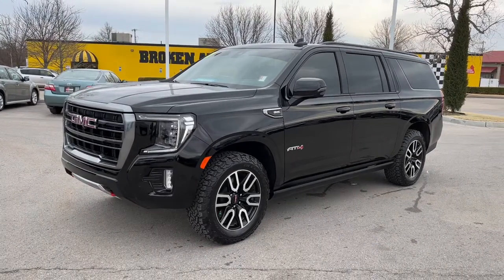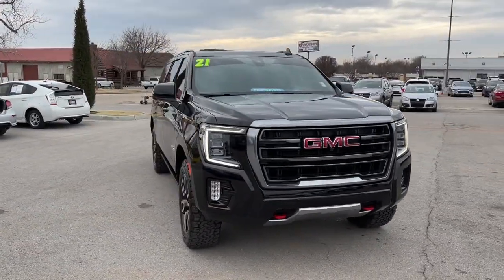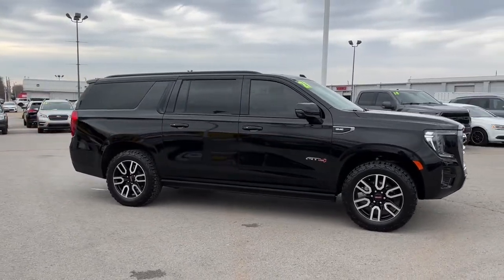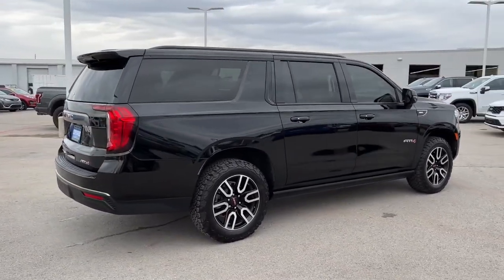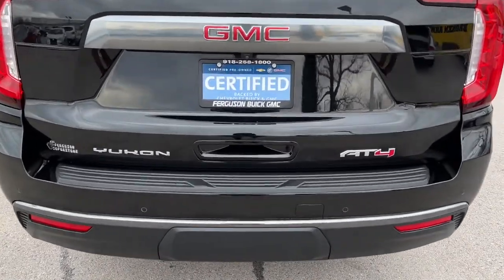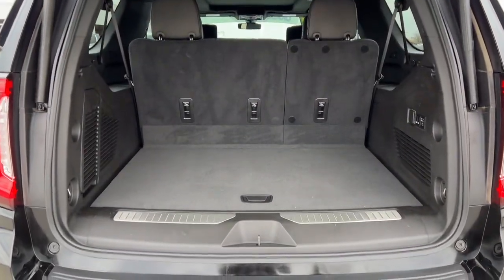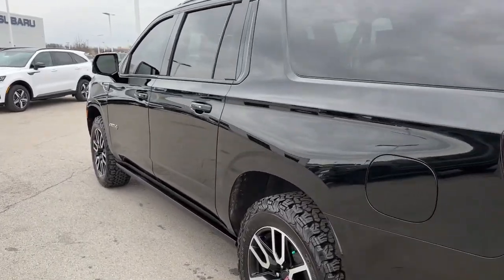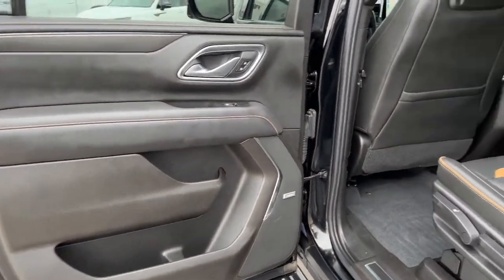2021 GMC Yukon XL Tulsa, Broken Arrow, Owasso, Bixby, Green Country, OK G22304A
Onyx Black Used 2021 GMC Yukon XL available in Broken Arrow, Oklahoma at Ferguson Superstore. Servicing the Tulsa, Owasso, Bixby and Green Country, OK area.
2021 GMC Yukon XL AT4 - Stock#: G22304A - VIN#: 1GKS2HKD2MR185319

Ferguson Superstore
1601 N Elm Place

***NO ACCIDENT HISTORY***, ***STILL UNDER FACTORY WARRANTY***, **FULLY RECONDITIONED**, ***HEATED LEATHER SEATS***, ***BACK UP CAMERA***, ***DVD ENTERTAINMENT***, ***LEATHER***, ***LOCAL TRADE***, ***BLUETOOTH***, Yukon XL AT4, EcoTec3 5.3L V8, 4WD, Onyx Black. Recent Arrival! Certified. CARFAX One-Owner. Odometer is 729 miles below market average!Chevrolet Certified Pre-Owned Vehicles are covered under the GM Certified program. GM Certified used vehicles must be 5 model years old or newer and have less than 75,000 miles. Each vehicle includes: 172 Point Inspection Vehicle History Report 12-Month/12,000-Mile Bumper to Bumper Limited Warranty 5-Year/100,000-Mile Powertrain Limited Warranty Whichever comes first based on original in-service date Courtesy Transportation for the life of the 5-Year/100,000-Mile Powertrain Limited Warranty (based on original in-service date). Trip Interruption Protection 24-hour Roadside Assistance.
TECHNOLOGY PACKAGE  includes (UV2) HD Surround Vision  (UV6) Head-Up Display and (UKK) Rear Pedestrian Alert,REAR AXLE  3.23 RATIO,HITCH GUIDANCE WITH HITCH VIEW WITH IMAGE ADJUSTMENT  PAN/ZOOM,SUSPENSION  AIR RIDE ADAPTIVE,SEATS  SECOND ROW BUCKET  POWER RELEASE,DIFFERENTIAL  ELECTRONIC LIMITED-SLIP (ELSD),TRAILER SIDE BLIND ZONE ALERT,TRANSMISSION  10-SPEED AUTOMATIC  electronically controlled with overdrive  includes Traction Select System including tow/haul (Most vehicles built on or after 6-7-2021 with a V8 engine will have (NSS) Not Equipped with Automatic Stop/Start  which removes Automatic Stop/Start  Engine control stop/start disable button and its content.) (STD),AUDIO SYSTEM  10.2 DIAGONAL GMC INFOTAINMENT SYSTEM WITH NAVIGATION  includes multi-touch display  AM/FM/SiriusXM stereo  Bluetooth streaming audio for music and most phones  Android Auto and Apple CarPlay capability for compatible phones  advanced voice recognition  in-vehicle apps  personalized profiles for infotainment and vehicle settings,COOLING SYSTEM  EXTRA CAPACITY,PREMIUM CAPABILITY PACKAGE WITH ACTIVE RESPONSE 4WD  includes (F47) Air Ride Adaptive suspension and (G96) electronic limited-slip differential,HEAD-UP DISPLAY  15 DIAGONAL MULTI-COLOR,TRAILER BRAKE CONTROLLER  INTEGRATED,ENGINE  5.3L ECOTEC3 V8  with Dynamic Fuel Management  Direct Injection and Variable Valve Timing  includes aluminum block construction (355 hp [265 kW] @ 5600 rpm  383 lb-ft of torque [518 Nm] @ 4100 rpm) (STD),IN-VEHICLE TRAILERING APP  SYSTEM  includes checklist  trailer maintenance reminders  trailer security alerts  trailer mileage  tow/haul reminder  trailer electrical diagnostics and Trailer Tire Pressure Monitor System module,REAR SEAT MEDIA SYSTEM  includes dual rear seat-mounted 12.6 diagonal color-touch LCD HD screens  Wi-Fi wireless projection capability  two 2-channel wireless infrared digital headphones with 2 HDMI ports on the back of the center console; compatible with Bluetooth headphones,HD SURROUND VISION,AT4 PREFERRED EQUIPMENT GROUP  Includes Standard Equipment,SEATS  FRONT BUCKET  (STD),LICENSE PLATE FRONT MOUNTING PACKAGE  (Included on orders with ship-to states that require a front license plate.),TRAILER TIRE PRESSURE MONITOR SENSORS  includes set of 4 sensors. Sensor functionality requires (U1D) In-vehicle Trailering App to be ordered with the vehicle and installed by the factory. Sensors will be shipped loose with the vehicle and will need to be installed on trailer by customer. System is capable of monitoring up to 6 wheels. Additional or replacement sensors are available through GM Accessories,JET BLACK  PERFORATED LEATHER SEATING SURFACES  (1st and 2nd rows only.) (Includes Brandy seat accents.),SUNROOF  POWER PANORAMIC  DUAL-PANE  tilt-sliding with express-open and close and power sunshade,BUILDABLE ORDER CONFIRMATION,ONYX BLACK,PROGRADE TRAILERING SYSTEM  includes (PZ8) Hitch Guidance with Hitch View  (JL1) trailer brake controller and (U1D) In-vehicle Trailering App Also includes (UKV) Trailer Side Blind Zone Alert.),ASSIST STEPS  POWER-RETRACTABLE WITH PERIMETER LIGHTING,REAR MEDIA AND NAV PACKAGE  includes (UW9) Rear Seat Media System and (IOT) 10.2 diagonal GMC Infotainment System with Navigation,AT4 PREMIUM PLUS PACKAGE  includes (NHT) Max Trailering Package  (WPB) Rear Media and Nav Package content  (CWM) Technology Package content  (Z6E) Premium Capability Package with Active Response 4WD content  (C3U) Panoramic power sunroof and (B3L) power-retractable assist steps with perimeter lighting,MAX TRAILERING PACKAGE  includes (Z